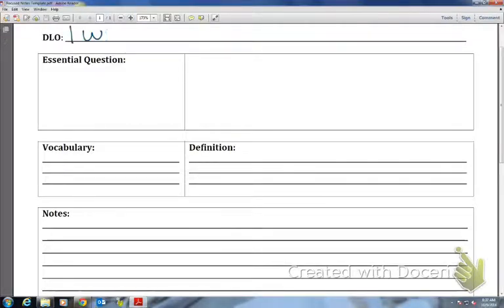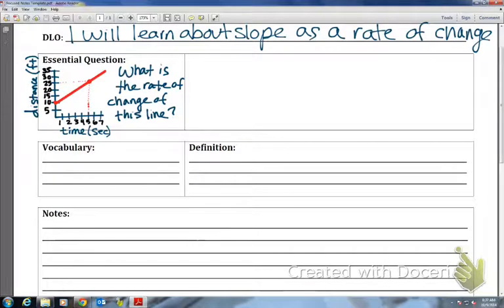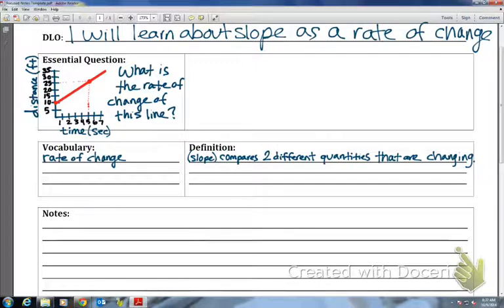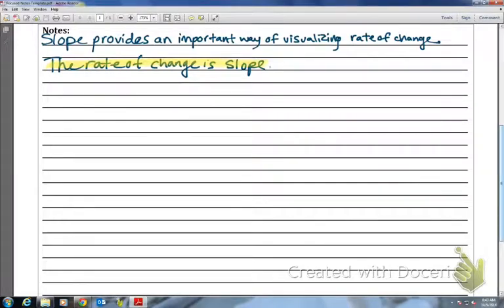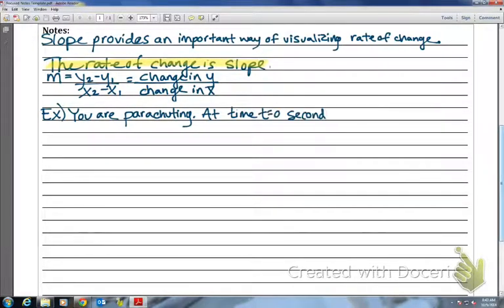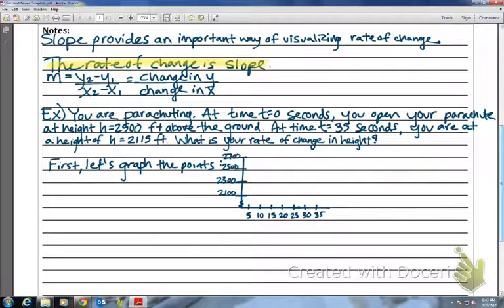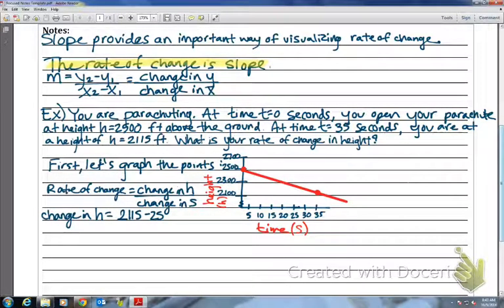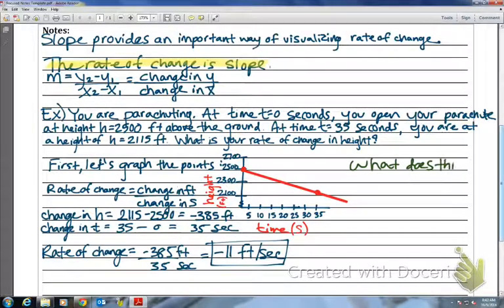10.9.14 I will learn about slope as a rate of change